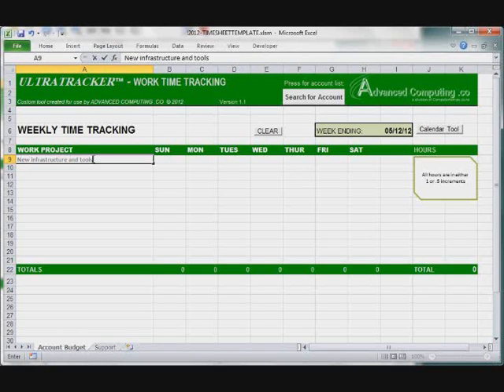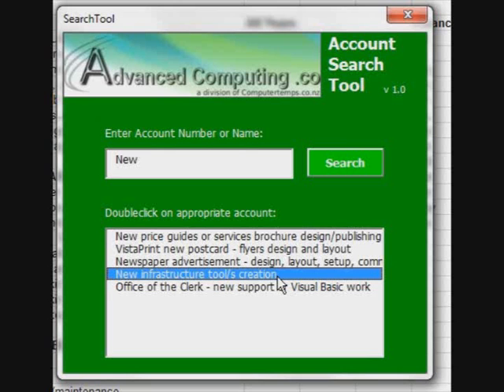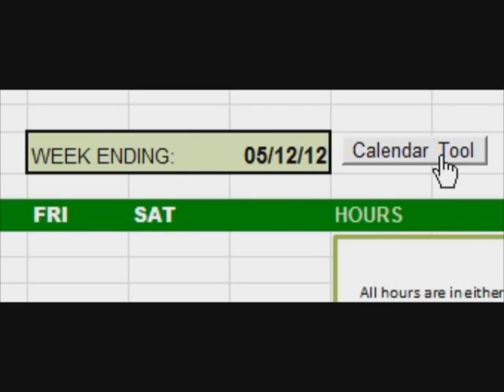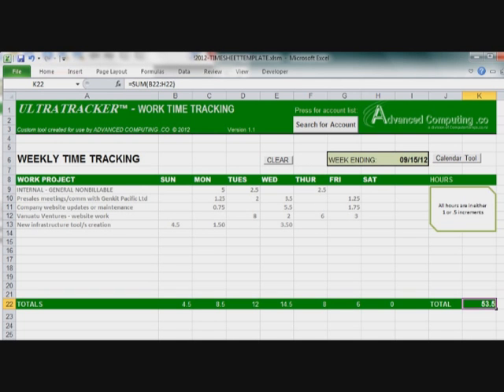The Benefits of Using Microsoft Office Macros instead of buying other software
In this brief video we share why buying yet another piece of software is probably far less beneficial to your own business context than simply creating or hiring someone to create useful Microsoft Excel or Word Macros.